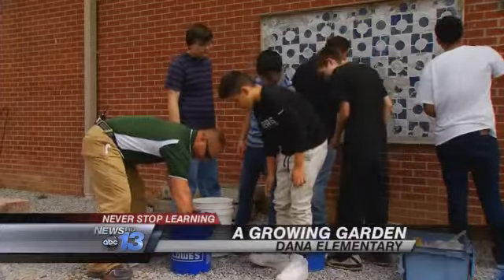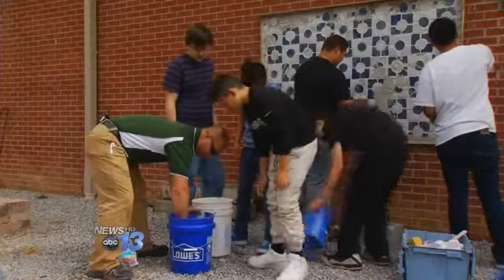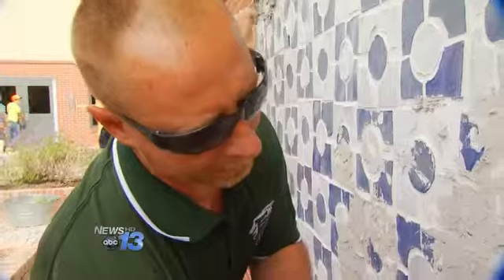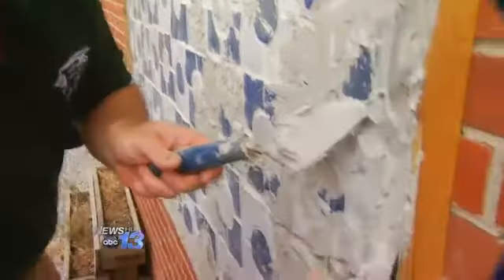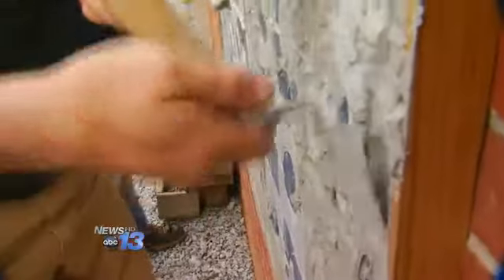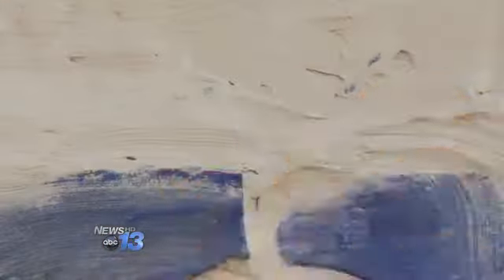Never Stop Learning: Working in the Garden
HENDERSONVILLE, N.C. -- A project that started in the fall is finally coming to an end.

Masonry teacher Douglas Lanning uses too much water as a teachable moment to show his students how they can correct a problem on the job site.

The East Henderson high school students have gotten hours of hands-on experience working in the  garden at Dana Elementary School.

They designed and built nine raised beds so the students can dig in the dirt. The teens say it feels good to do something for the little kids.

"It's good to know you're helping them out give them some place to play and grow something if they want," East Henderson High student Holt said.

Teachers say the project has been a real community effort.

Dana got a grant from the Rotary Club and the North Carolina Beautiful Organization. Parents and area businesses also pitched in.

The school will have a dedication ceremony on May 27 at 1:30.